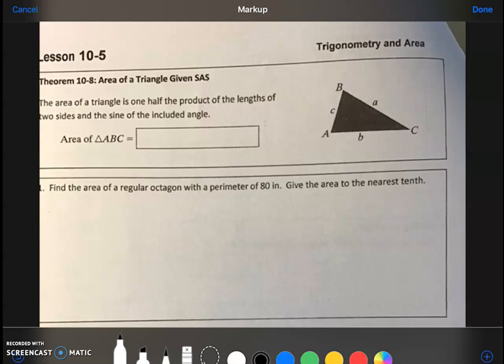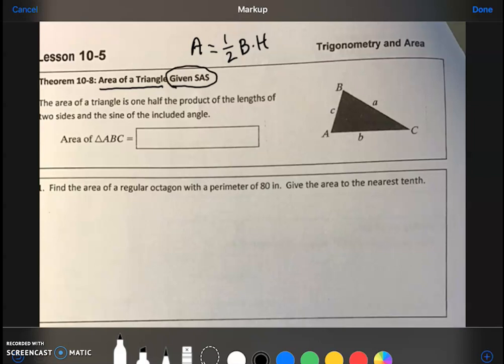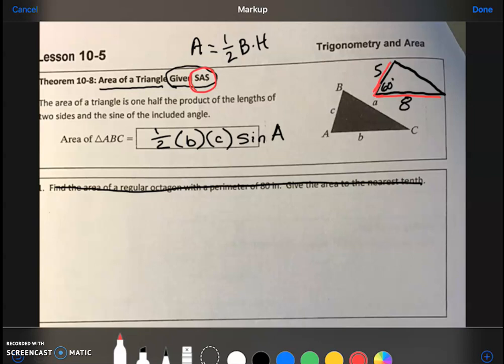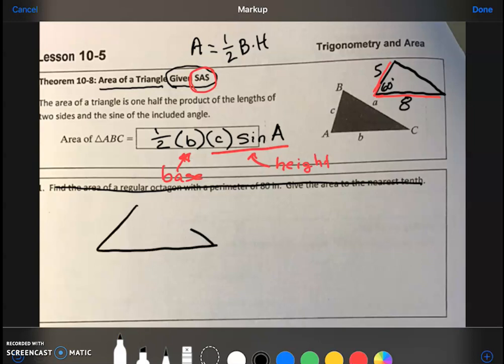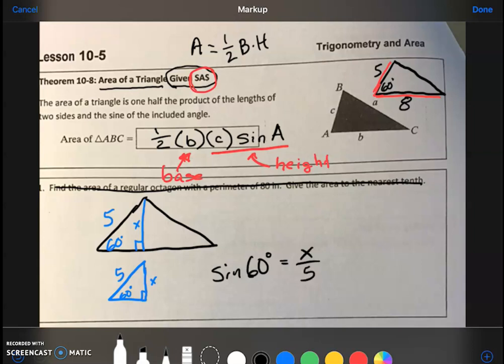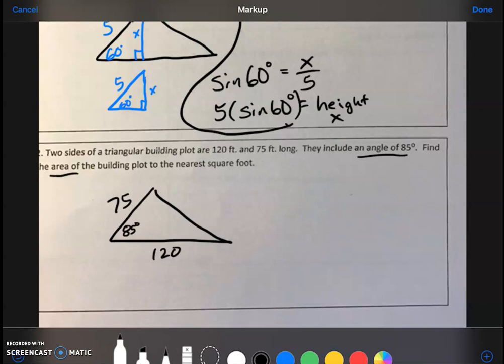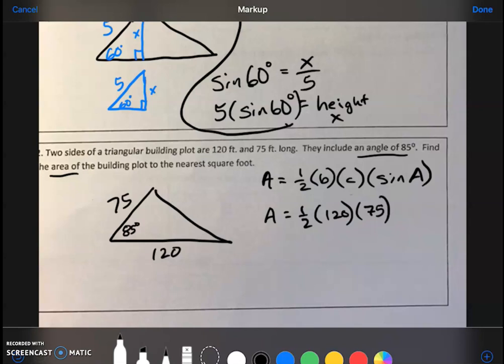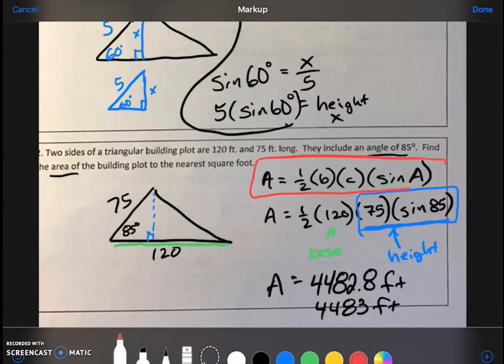10 5 Notes Honors